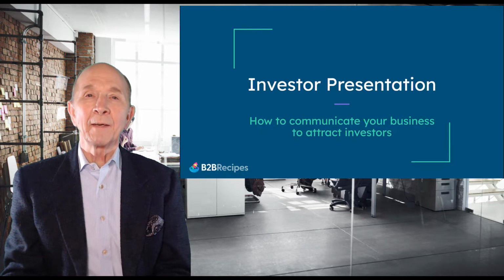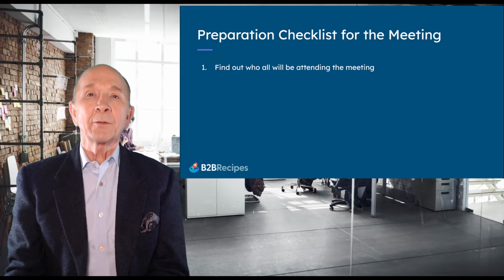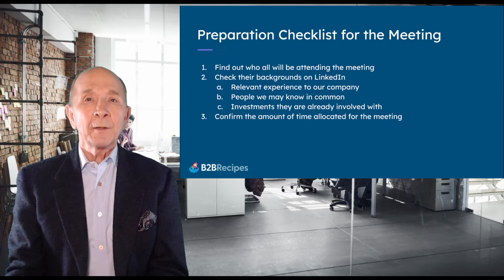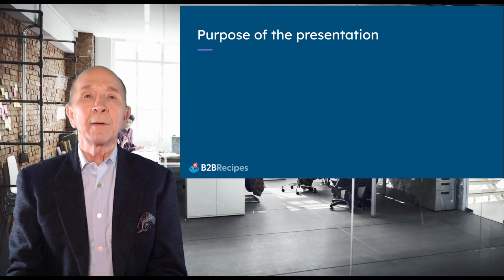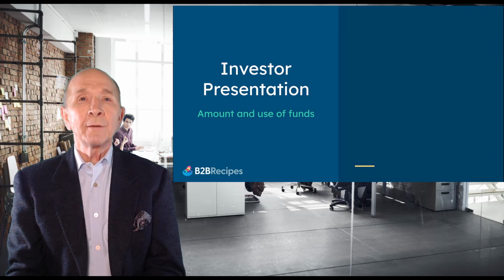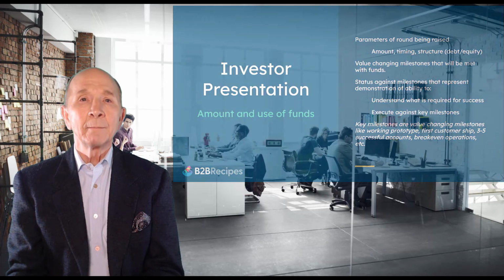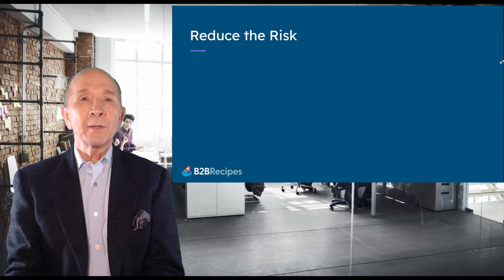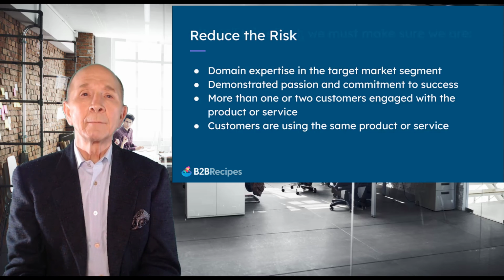Selling to Investors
This video provides the instructions and tips to hold successful meetings with prospective investors for your technology company.

Recipe objectives:
This recipe shows how to prepare for a successful and productive investor meeting
What to say and be prepared to cover in the presentation and discussion
How to avoid common pitfalls and mistakes
Included: The next recipe covers the contents of the Pitch deck template with instructions for customization.

About Bruce Eastman
Bruce has been involved in the Silicon Valley technology scene for over 25 years, working with, managing, or investing in dozens of start-ups. He’s also been a well-respected board member and advisor to many technology companies.

His track record of success includes direct operational responsibility for building sales organizations through successful IPO and many through successful acquisitions, for both zero-revenue early start-ups to organizations with hundreds of millions per year of revenues.

After holding several VP and C-Suite positions in sales, operations, and business development across a variety of technology companies, Bruce discovered that mentoring other founders and early start-up executives was the most fulfilling part of the Silicon Valley community for him. He subsequently founded Eastman CRO in 2009, where he has worked to perfect his unique Account Based Selling processes with clients around the world.